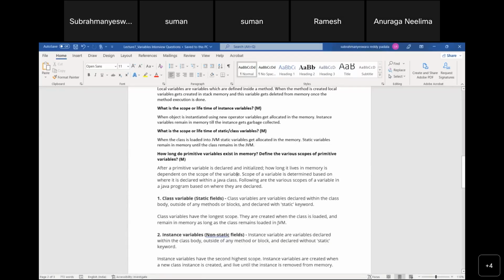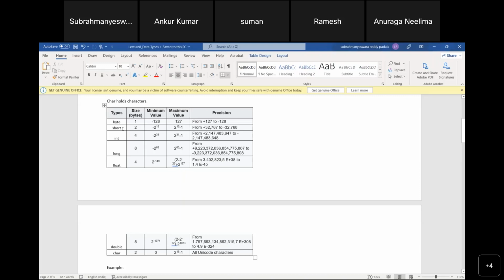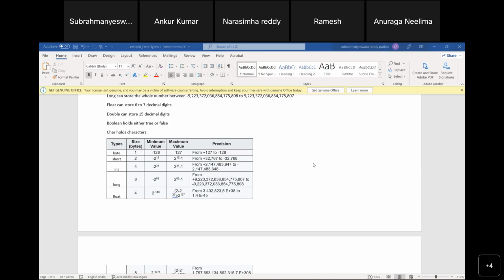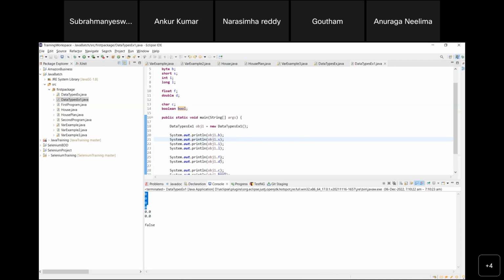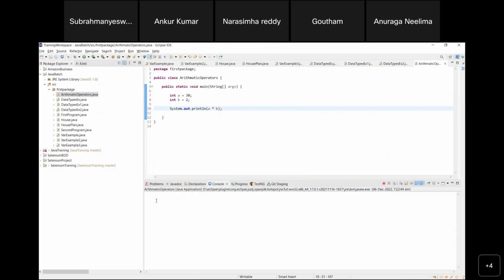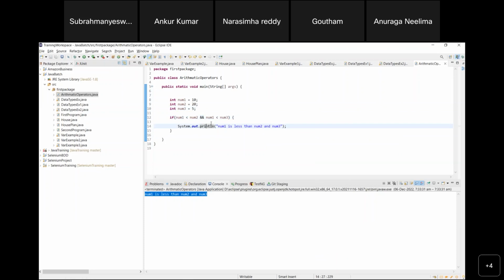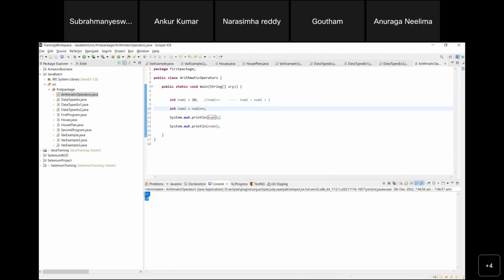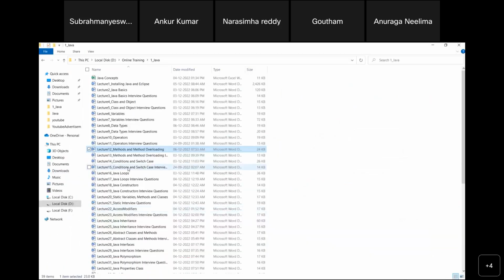Selenium with Java Training - Class 2 - Variables, Data Types, Casting, Operators and Methods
Class 2 of Selenium with Java Training:
In this class the following are explained.
Interview questions on Variables
Data Types and Casting.
Interview questions on Data Types.
Different types of operators and Ternaray Operator.